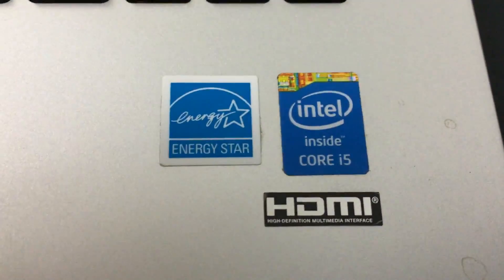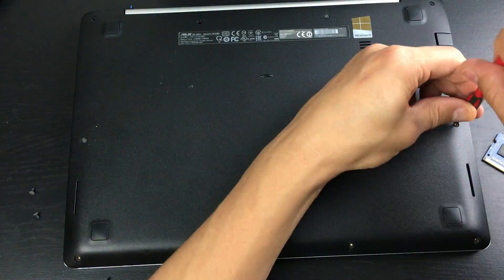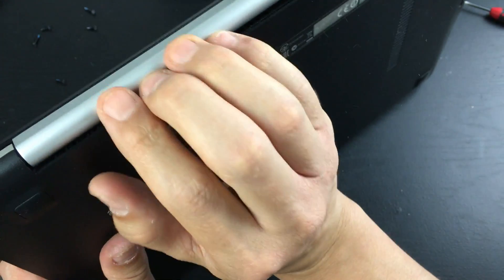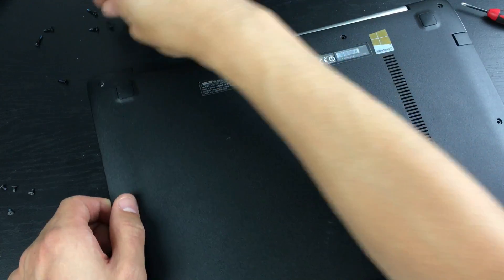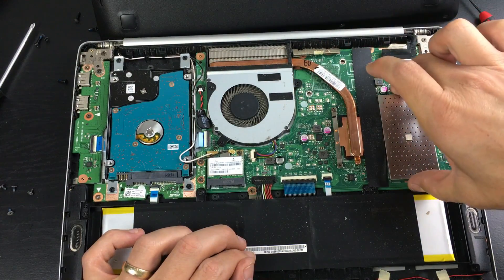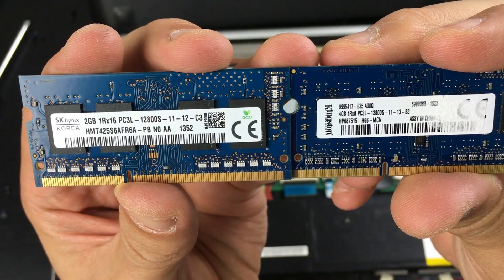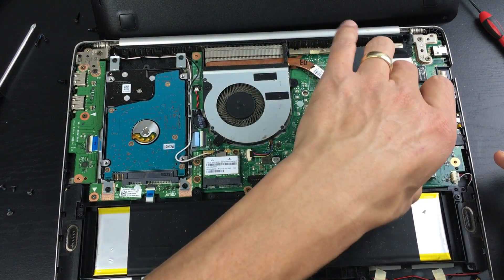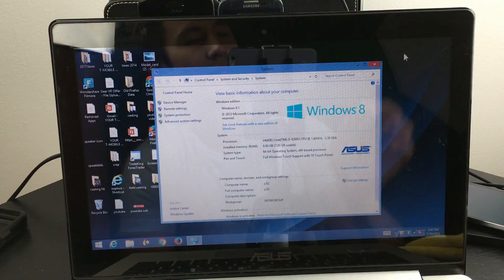How to Install Ram in Asus Laptop Q301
This is an Asus Vivobook Q301 but other models would be similar such as I think the S301L, S301LP etc. I will show you how to upgrade the ram which should take no longer than 5 minutes. The thing with this laptop is you need to take off the whole back cover. This laptop came with 6GB and I upgraded the memory to 8GB total as I believe this is the max for this computer.

There is 4GB on board and a 2GB in the only memory slot. I will take out the 2GB and replace it with a 4GB so i can get a total of 8GB. I originally wanted to upgrade to 12GB but I do believe the max is 8GB and even if I were to install with a 8GB memory stick it would then override by 4GB onboard memory. Correct me if I am wrong.

Other then that this 2GB upgrade did help out my video editing program by a good margin, not perfect but I be able to prolong my laptop for another two more years or so.  Let me know if you need any help.